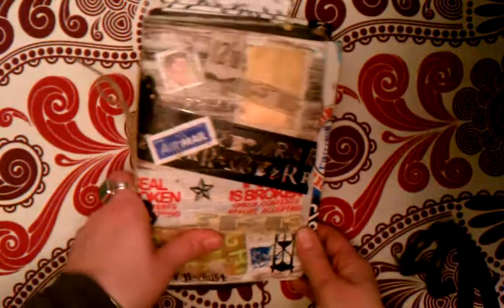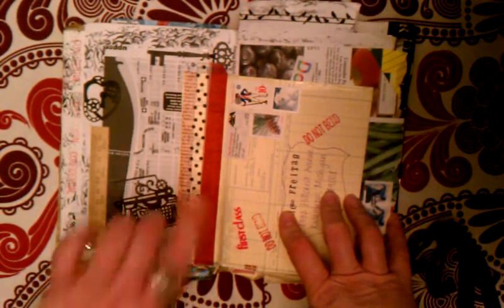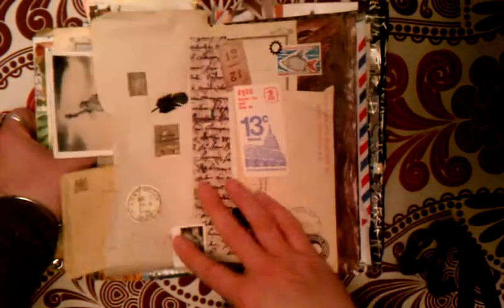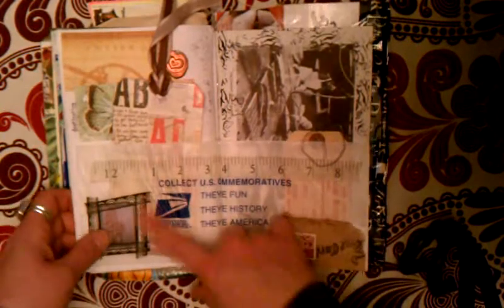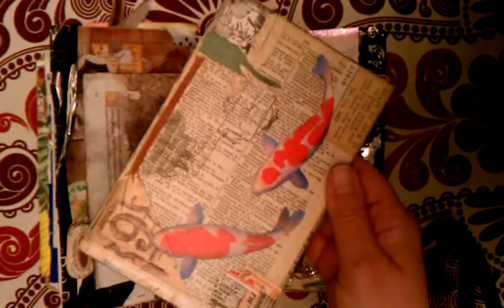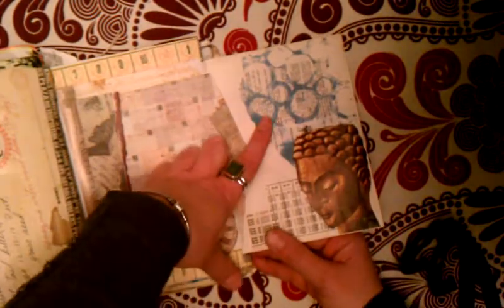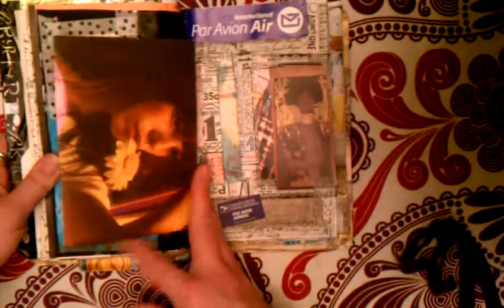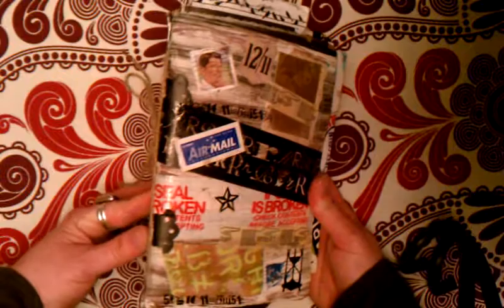Mail Art Junque Journal